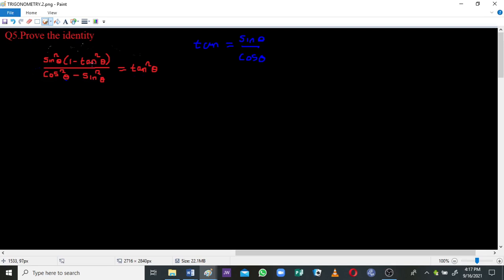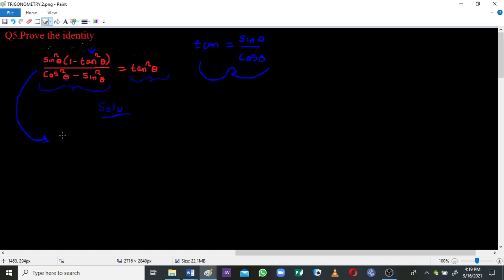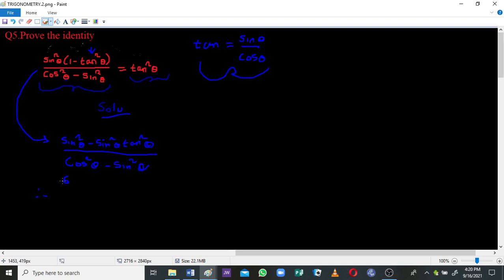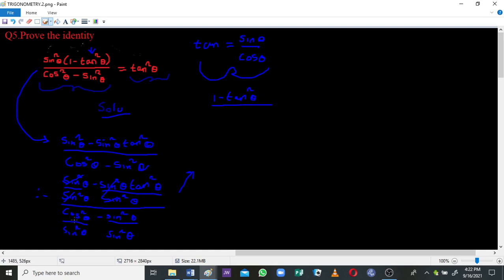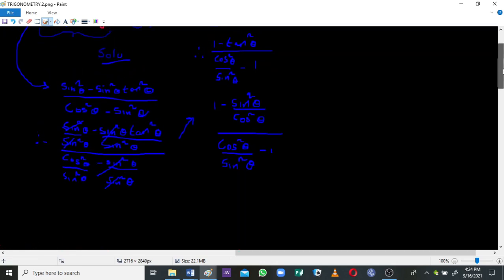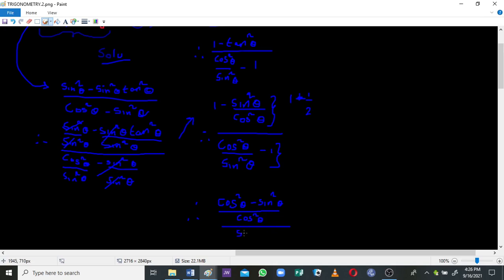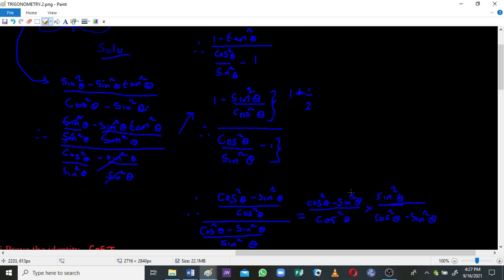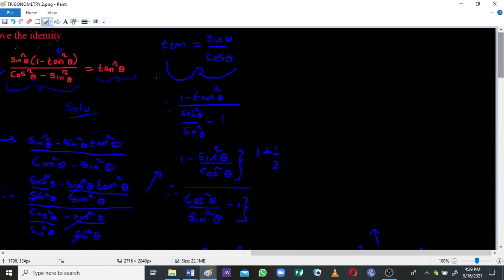Prove the identity sin^2x(1-tan^x)/(cos^2x-sin^2)